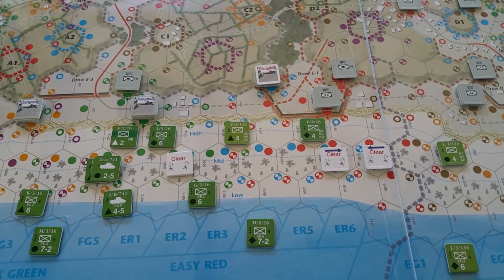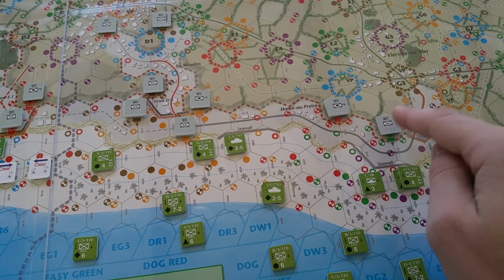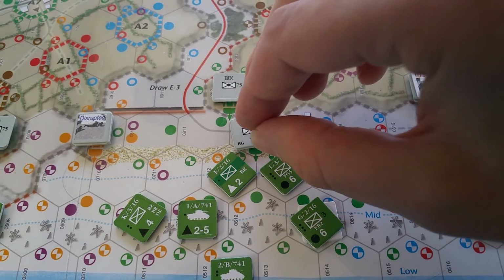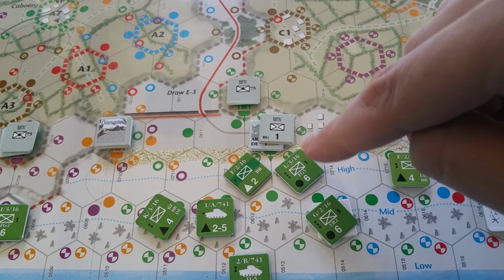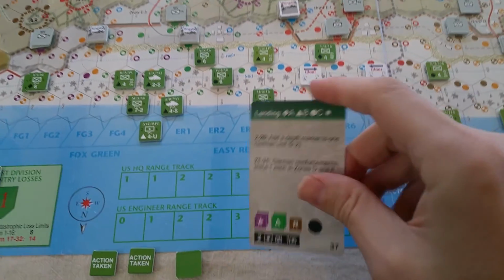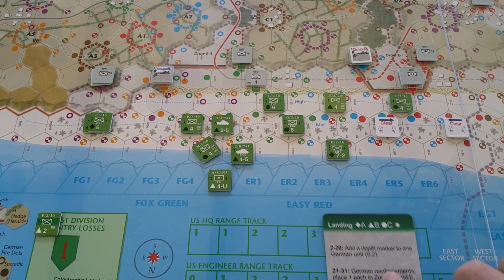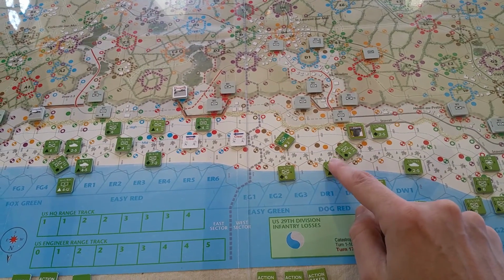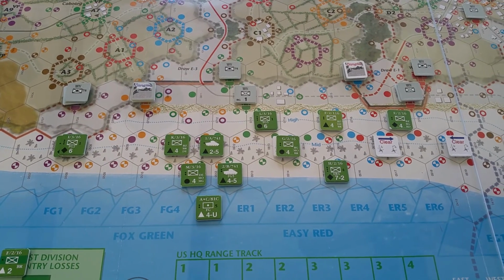D-Day at Omaha Beach - A Live Playthrough - Part 2